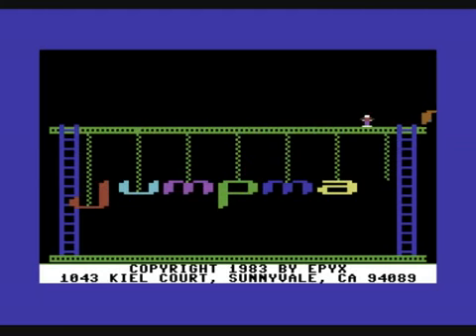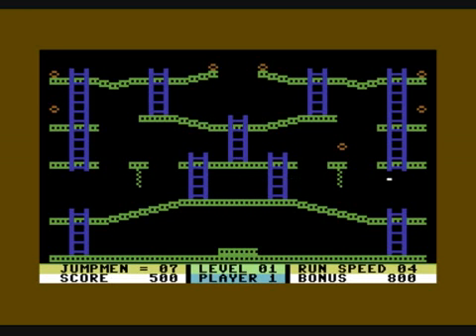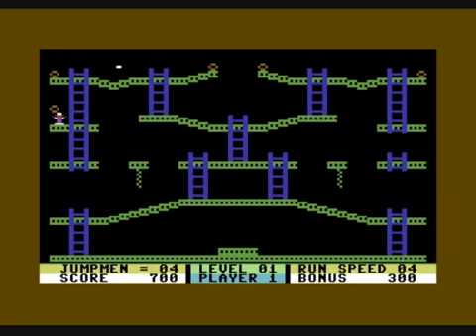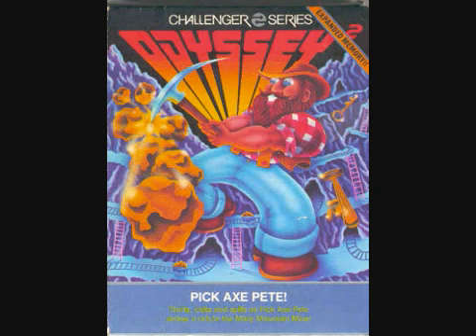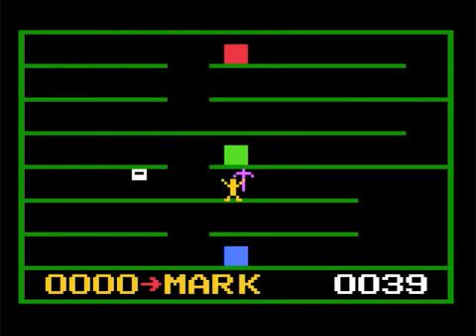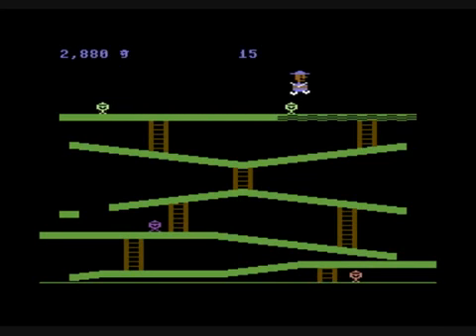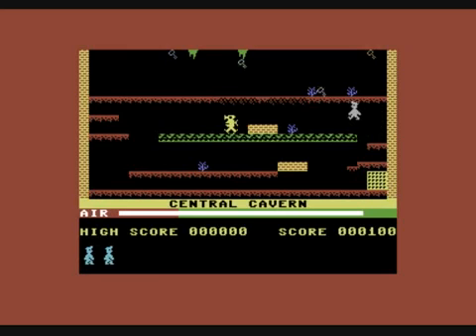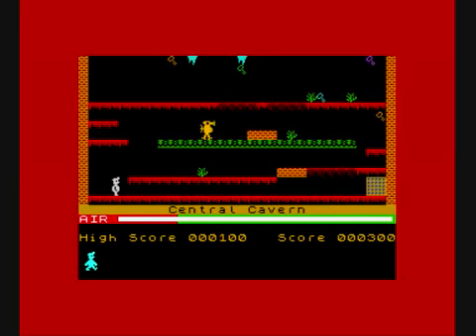Mark plays.... jumpman manic miner 2049er and pickaxe pete (c64, odessy2, zx spectrum)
A new sersies of small videos, not really reviews but just some games I happen to really like - episode 9

Game: Jumpman (1983)
Publisher: Epyx, Randy Glover
Platform: C64 (played here), Atari 800/400, Apple II, IBM PC, Wii Virtual Console (c64 version)

My collegue and friend from Armchair Arcade - Matt Barton - asked me to play Jumpman. Now I must confess that I haven't played this game a lot as the more lush graphics of other similar games at the time seem to have drawn me away from Jumpman. I have underestimated Jumpman hugely. Donkey Kong was the game I played most at the time. Atually Donkey Kong is supposed to have been an inspiration to the author (Randy Glover) when he created this little gem. However as you will see I totally suck at Jumpman as I haven't played it a lot in the past.

(video placeholder)

This game has a huge fan/user base still and a lot of spin-offs and pc versions have been created. Even the original author was working on a sequel in the early years of this century. I have Jumpman Junior on my CDTV 30-games in a joystick c64 console and I must give that a spin - and perhaps a play through video as well ;-).

The game is huge especially for its time. Can you believe it has 30 levels?

At the end of me playing level 1 of Jumpman I've included some other games that are very similar and stole time away from jumpman at the time. I am talking about Manic Miner, Miner 2049'er, Pick Axe Pete here. Check it out.